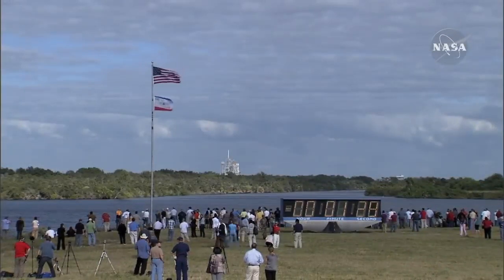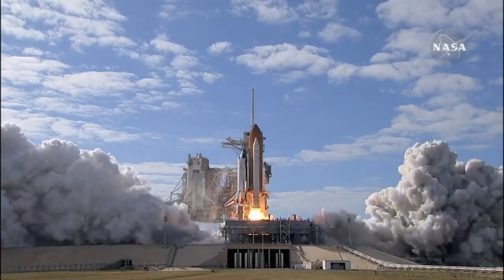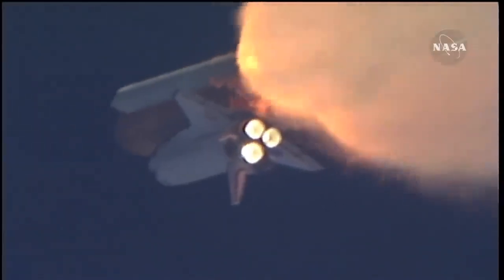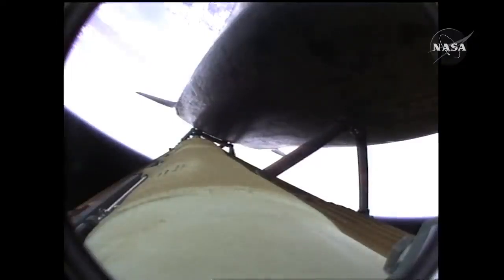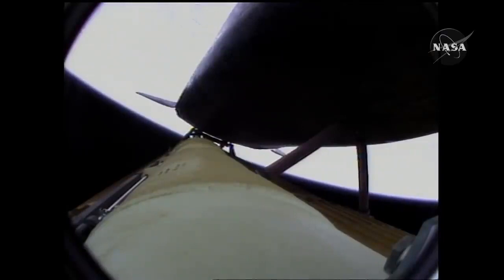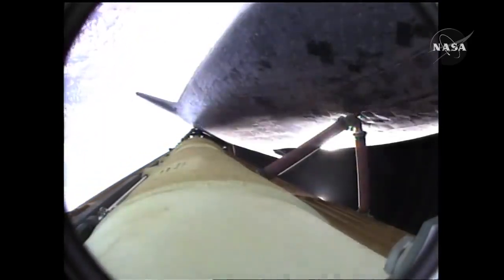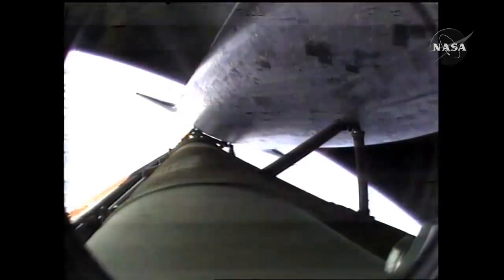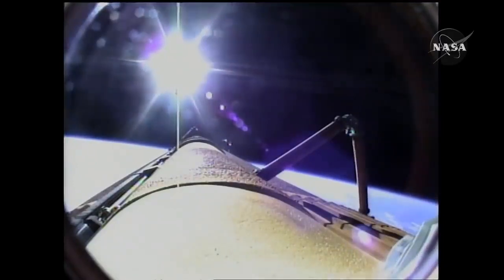HD Space Shuttle Launch Atlantis STS-129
Shuttle Launch Atlantis STS-129 . November 16th 2009 . ISS Assembly Flight  ULF3 : Express Logistics Carriers (ELCs) 1&2 .